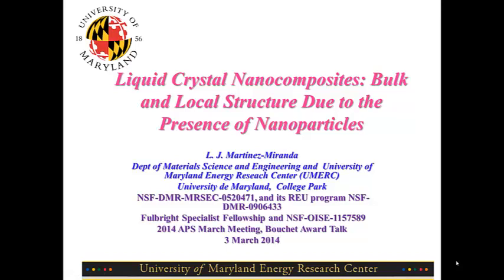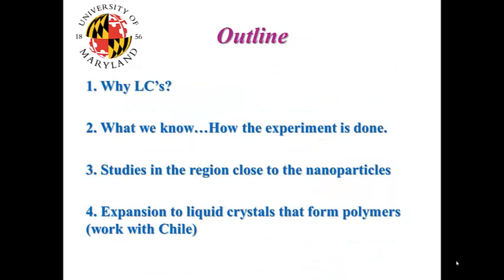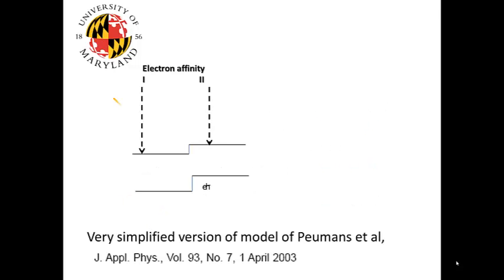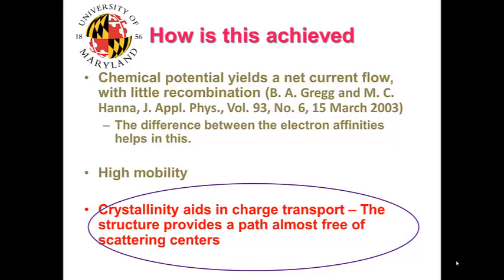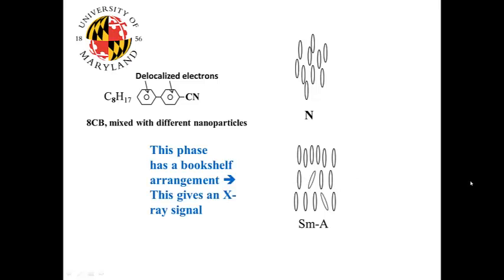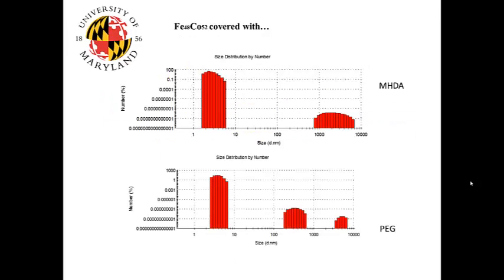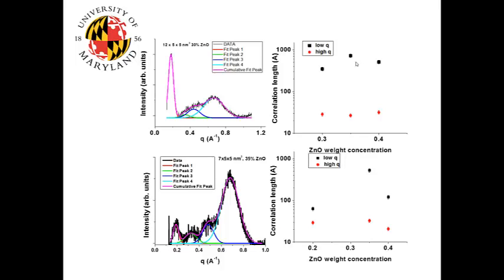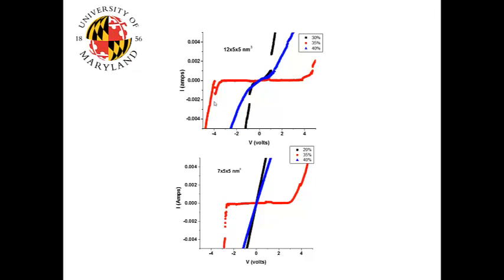Professor Luz J. Martinez-Miranda's 2014 APS Bouchet Talk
University of Maryland Department of Materials Science and Engineering (MSE) professor Luz J. Martinez-Miranda describes her current work in assessing organic liquid crystal nanocomposites for use in photovoltaics (solar cells). The talk describes the effect of nanoparticles on the bulk and local structure of liquid crystals.